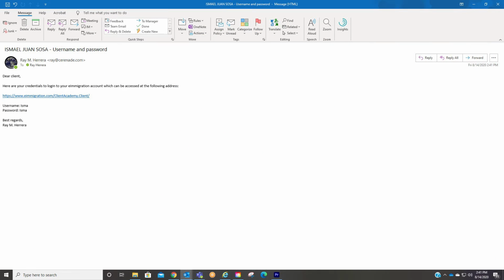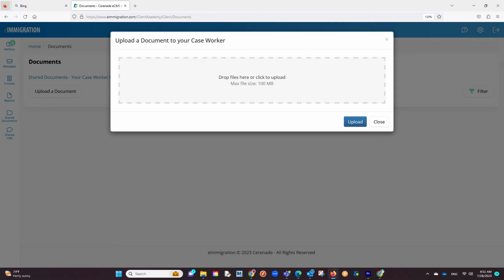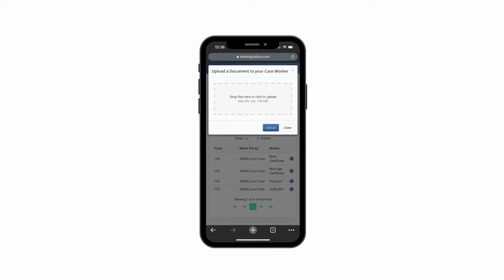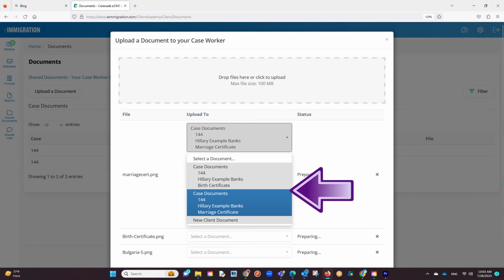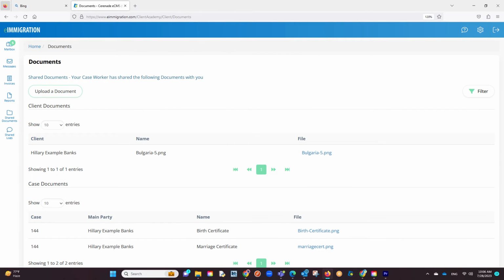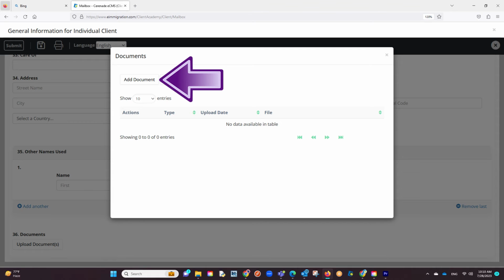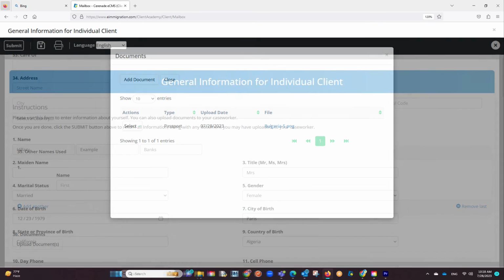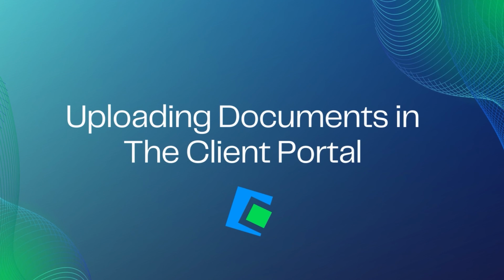Uploading Documents in The Client Portal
This video demonstrates how clients can upload documents to eimmigration via the client portal, offering a secure alternative to email. You'll learn two methods: uploading directly through the "Shared Documents" section or attaching files within a questionnaire.

0:15 Accessing the Client Portal and Shared Documents Tab
0:32 Batch Uploading Documents from Desktop or Mobile Device
1:04 Categorizing Uploaded Documents (Document Checklist)
1:25 Confirmation of Uploaded Documents
1:34 Alternative Method: Uploading Documents Within a Questionnaire
2:24 Conclusion: Two Ways to Share Documents Securely